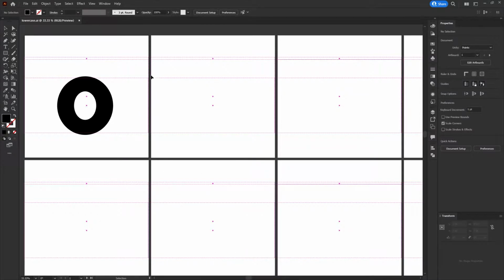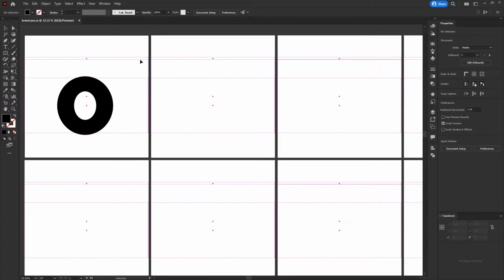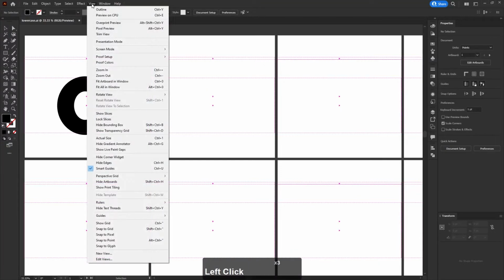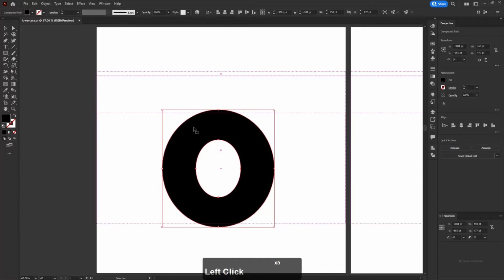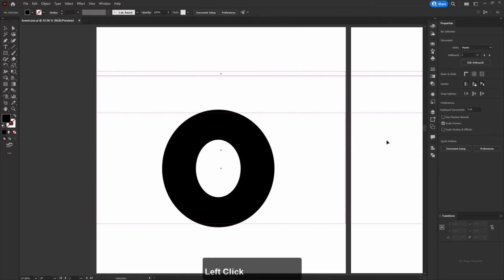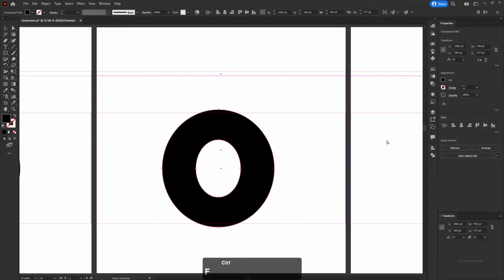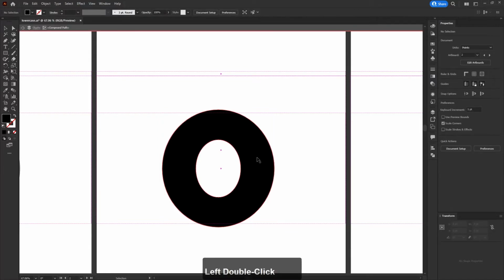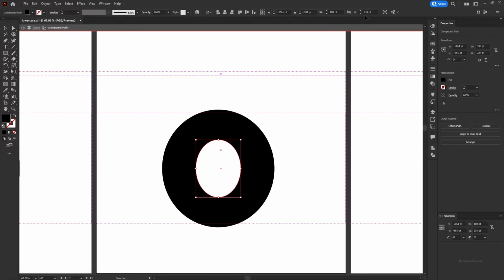contrast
Tutorial: counter - type design

00:00 - Quick note
00:21 - Explanation
00:50 - Grid
00:54 - Copy glyph
01:30 - Compound path
01:52 - Contrast
02:16 - Appearance